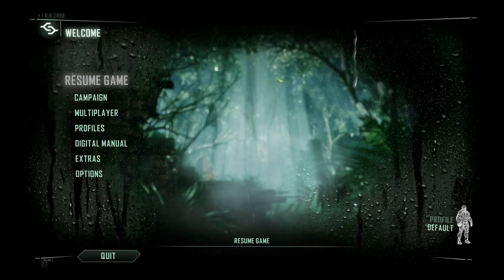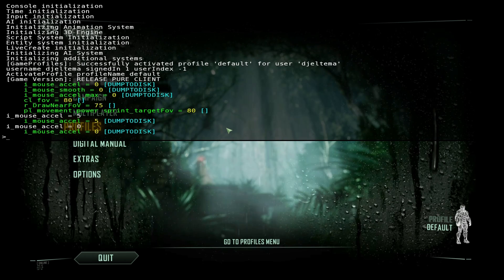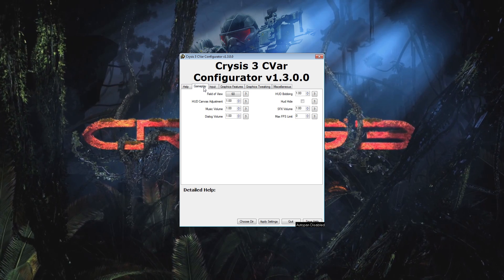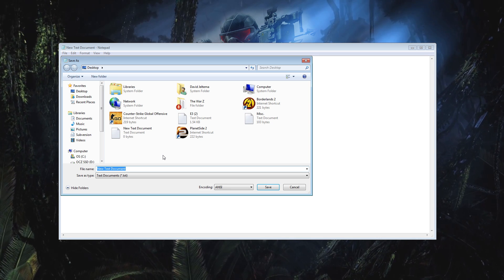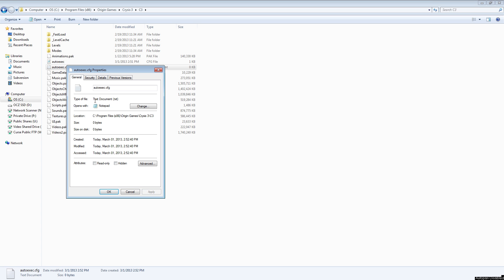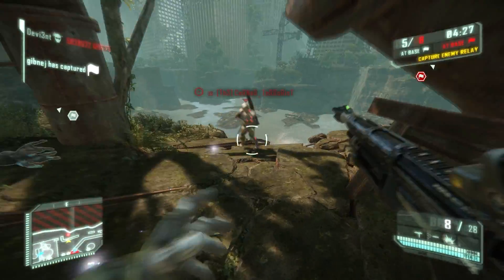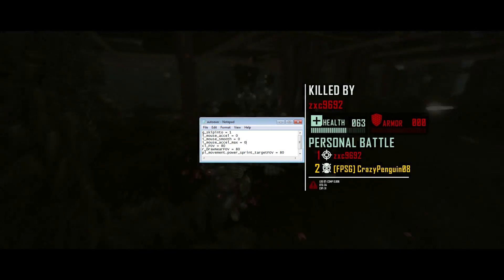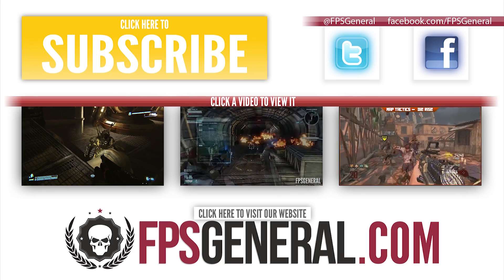Cysis 3 - PC Configuration Tutorial/Guide/Walkthrough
This should walk you through how to tweak your game, allowing you to change some hidden but important options such as Mouse Acceleration and Field of View.

Enlist Today!